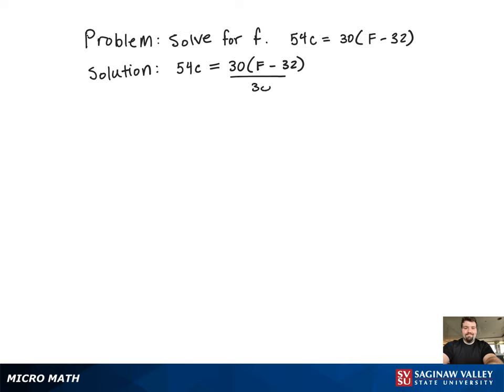Equation: Solve for F: 54C = 30 (F-32)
Tony from SVSU Micro Math helps you solve a formula for the specified variable.

Problem: Solve for F: 54C = 30 (F-32)